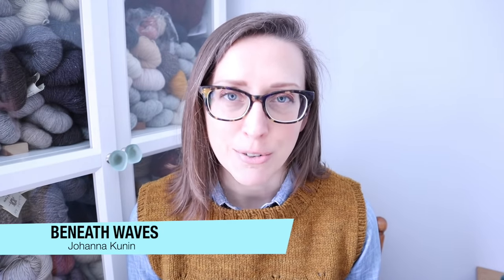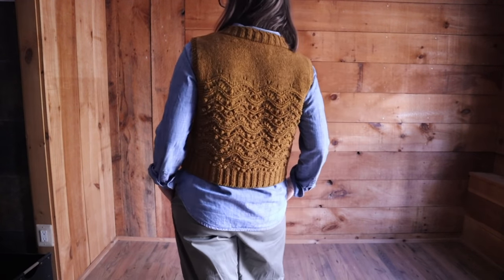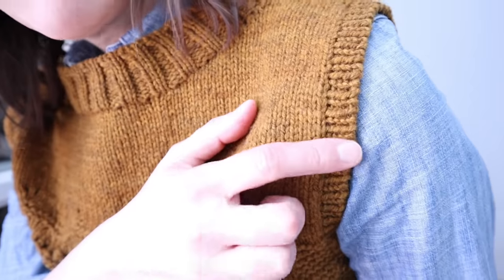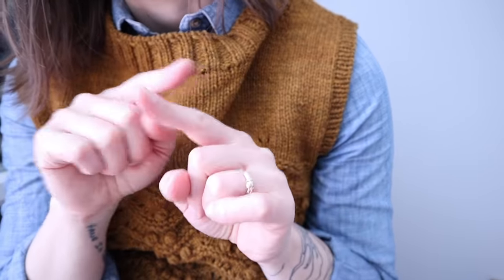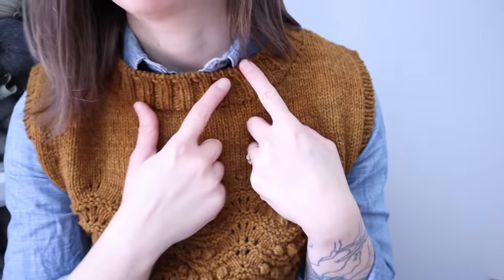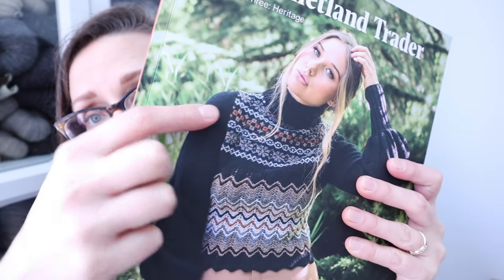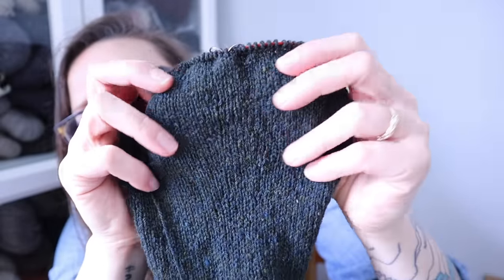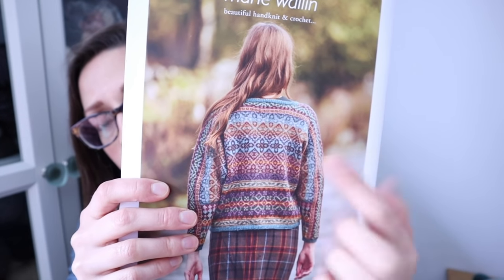MEL MAKES STUFF Episode 013: My New Vest and Some Sweater Knitting Progress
Pattern release date is 4/6/2022, follow Johanna on IG for more info @softpower_knits

WIPs:

MC - Green Mountain Spinnery Lana in Borrasco
CC - Bartlett Yarns, Jamieson’s of Shetland

Kilim by Marie Wallin (Fair Isle Club 7)
British Breeds Yarn

Megha - Skeins of Dreams podcast

UPCOMING:

Berroco Lanas color 95107 and Purl Soho Tussock in Balsam Green

Rowan Cotton Cashmere color 218